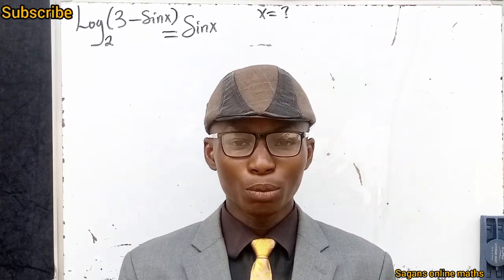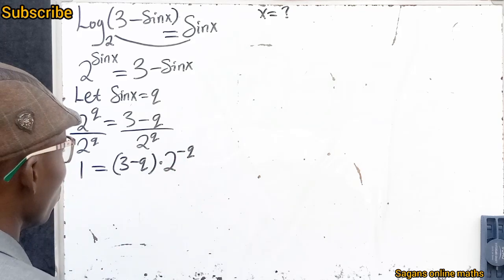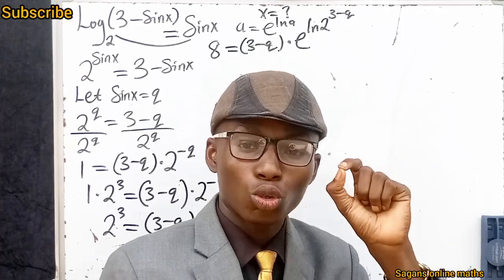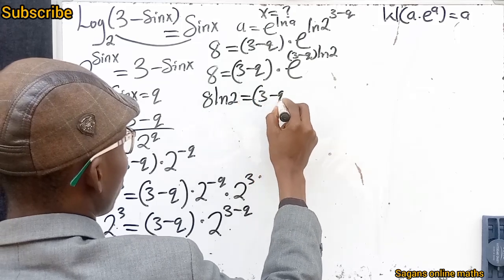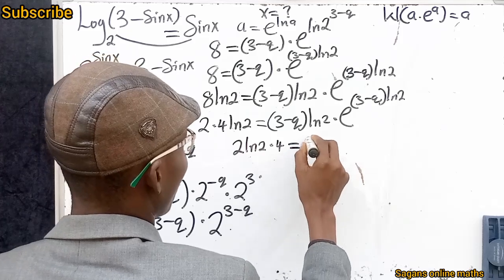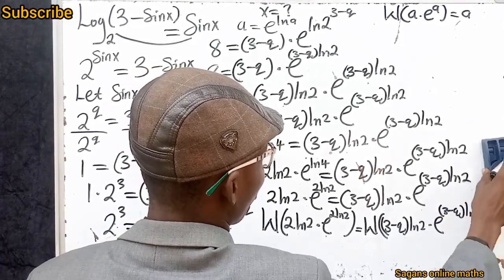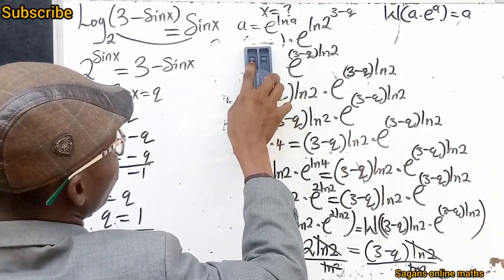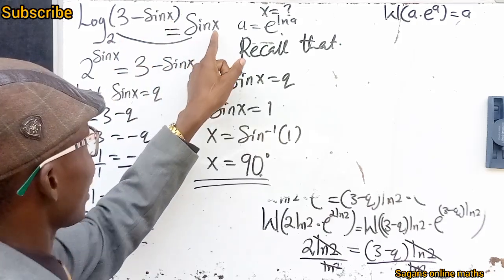Cracking the Most Complex Logarithmic Equation: Can You Solve This Problem?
These equations combine logarithmic and exponential functions with the Lambert W Function, making them particularly challenging to solve.